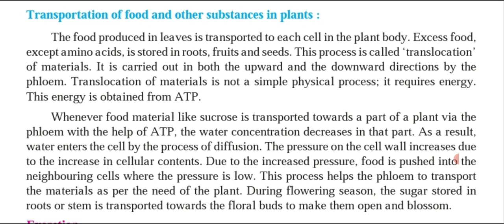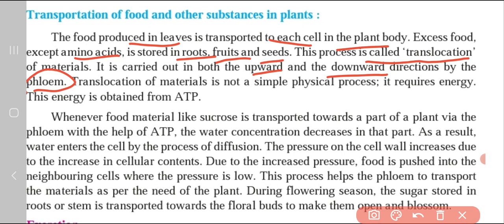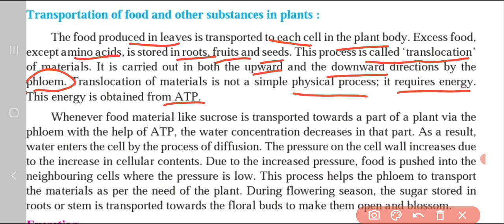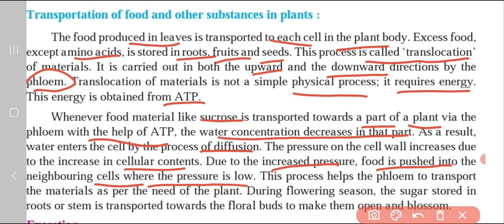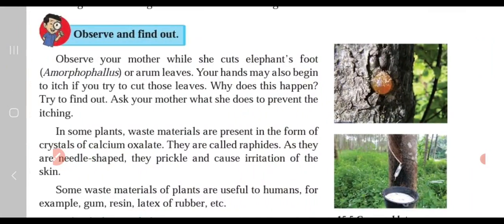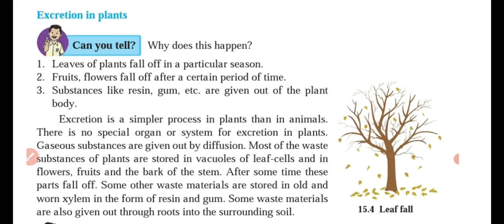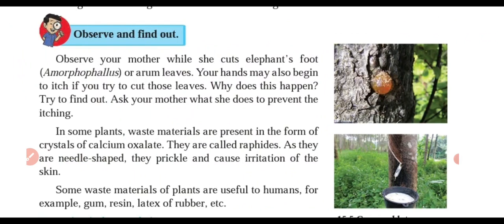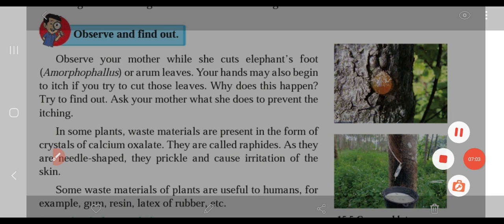HERA ENGLISH SCHOOL STD. IX ( SCIENCE II) ONLINE CLASS